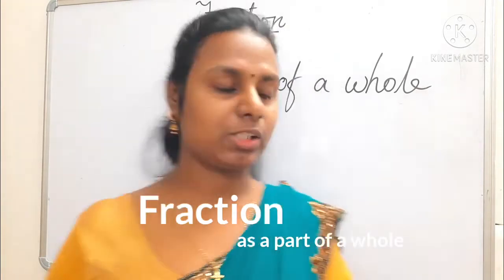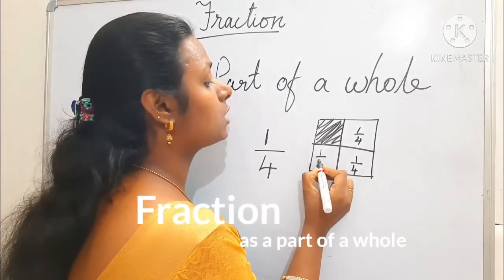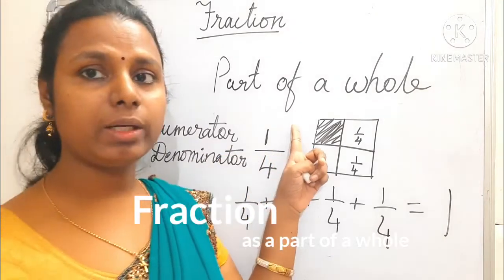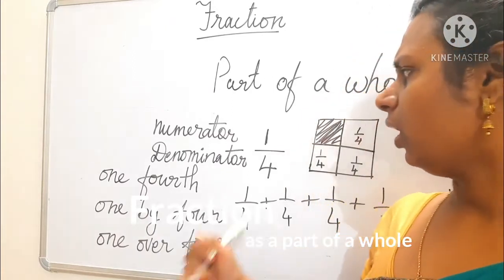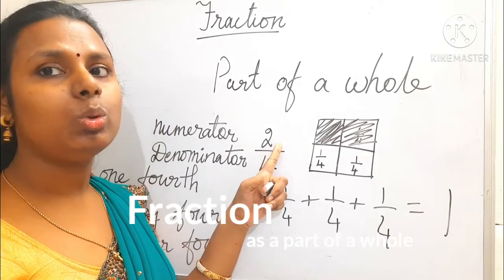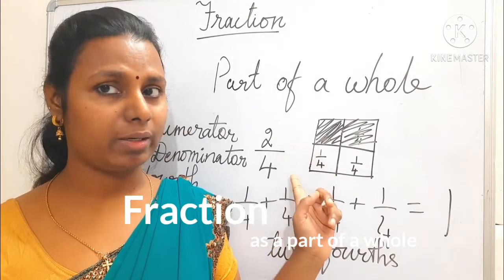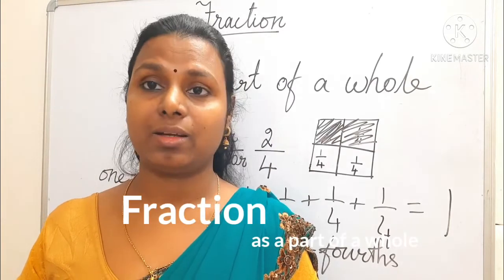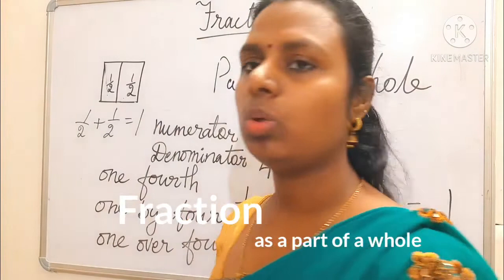Class 4 Maths Fraction